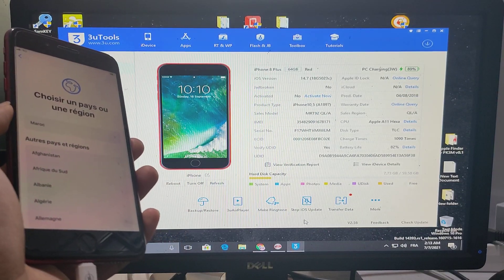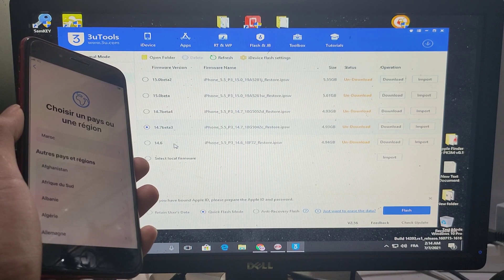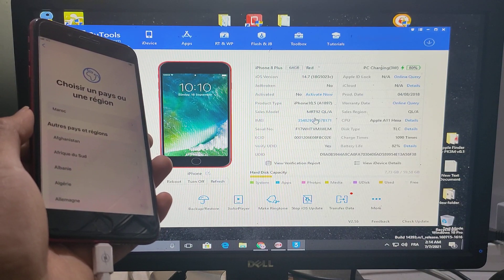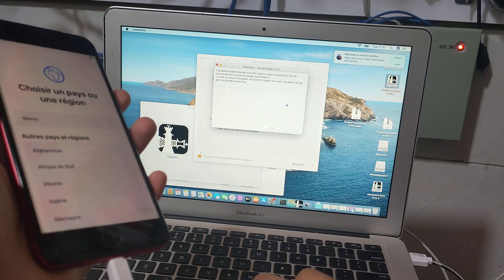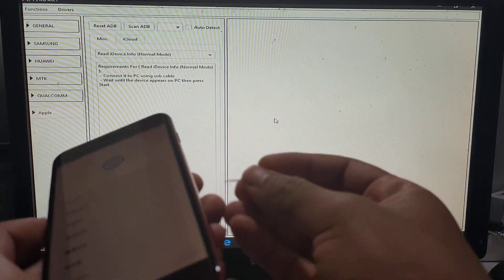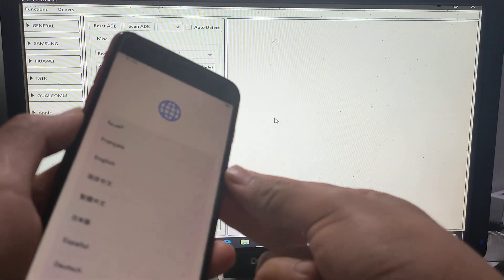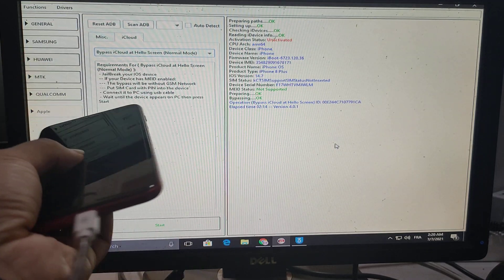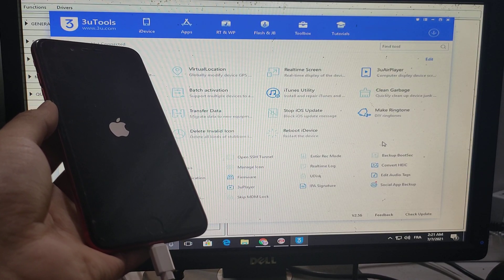ICloud Bypass Windows With SIM SIGNAL IOS 14.7 | 14.7.1From Iphone 6s To X NEW METHOD✅ Working 100%✅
《《《  Suggestions  》》》